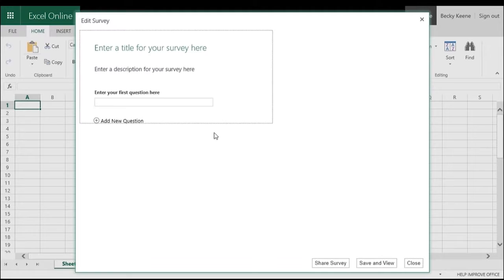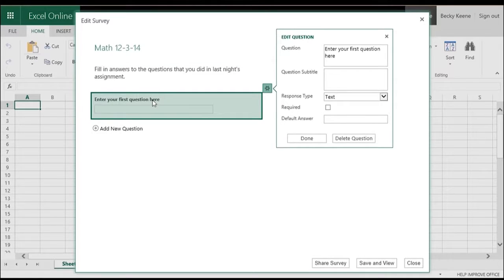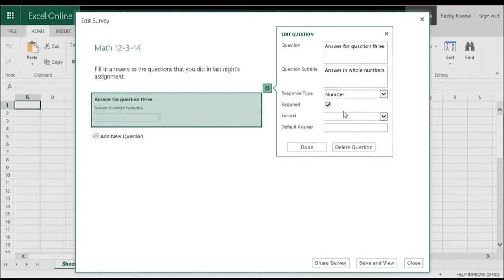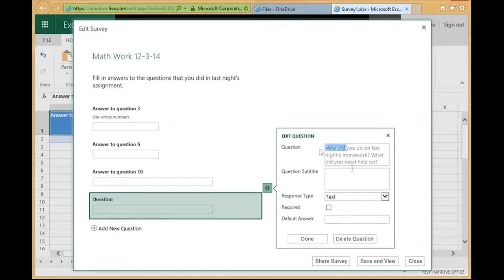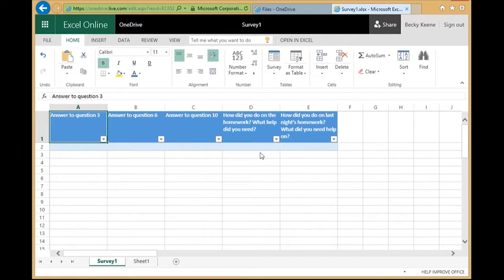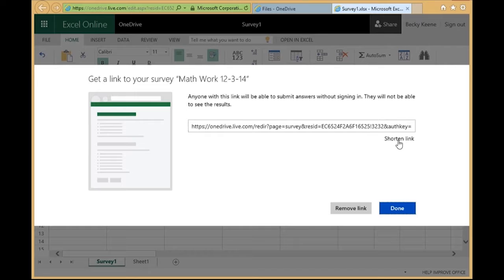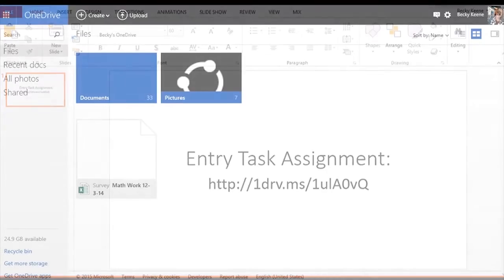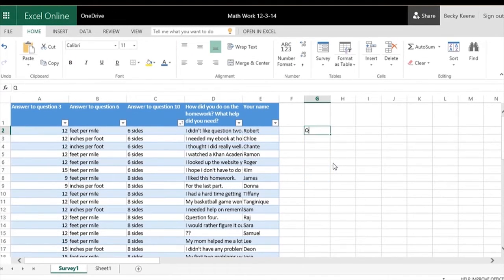Collect and Graph Data with Excel Survey and Excel Online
Collect and Graph Data with Excel Survey and Excel Online 2017
You will learn how to use the tools under the insert, review and draw ribbons to improve student learning.